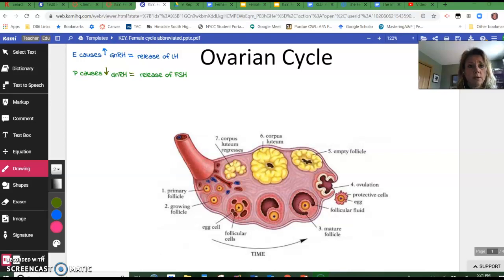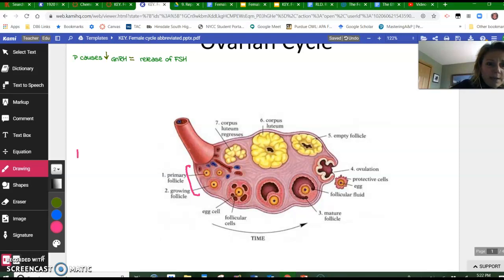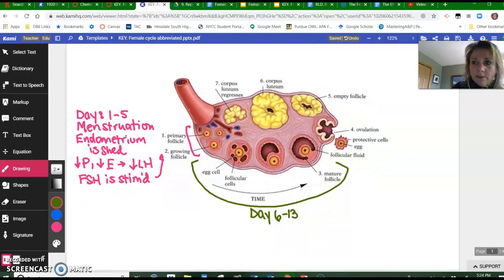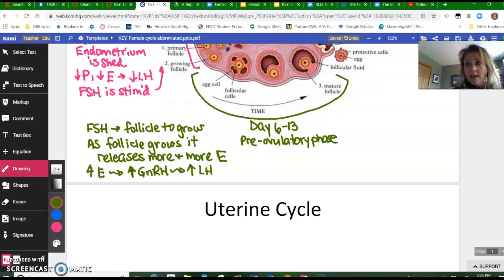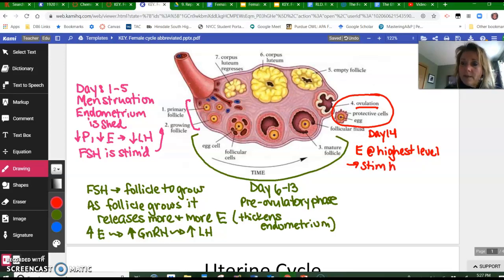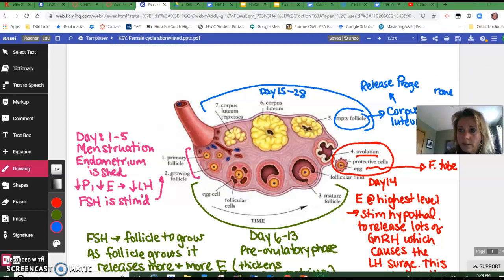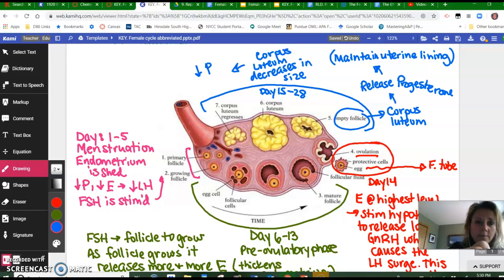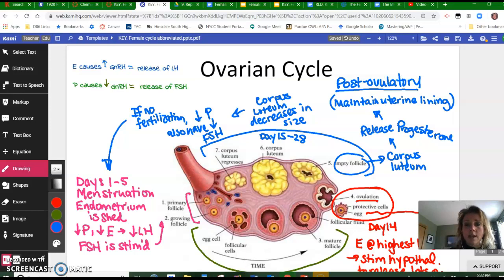McDonald. Ovarian Cycle Notes